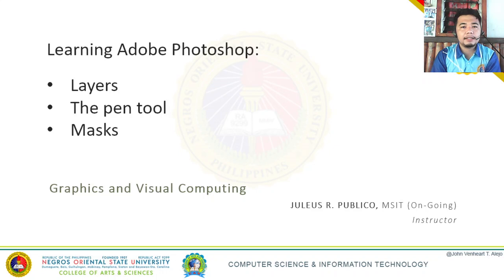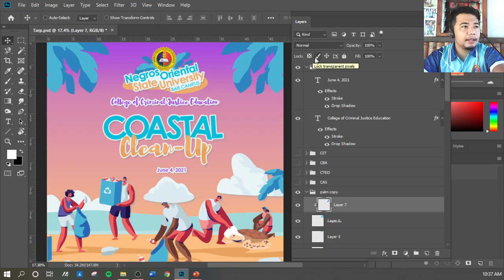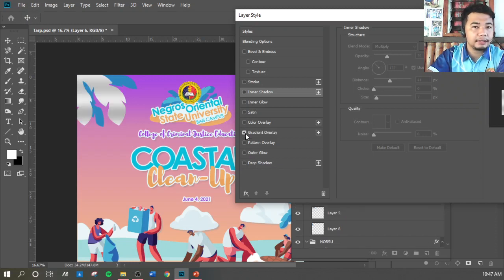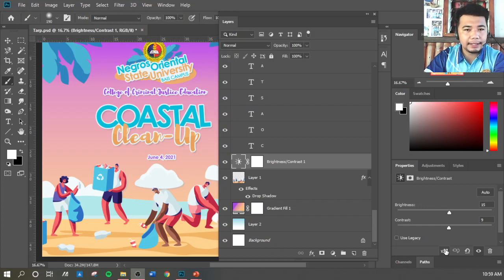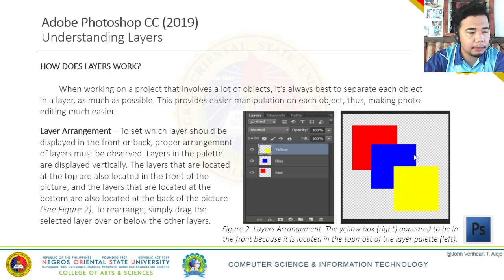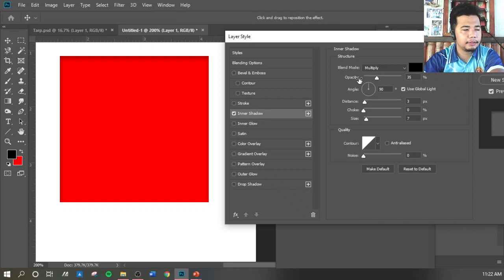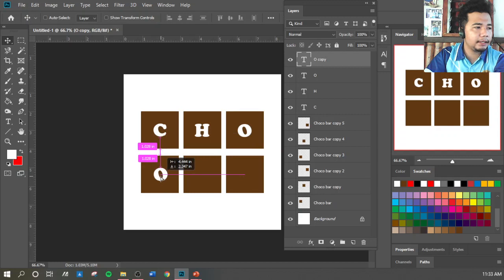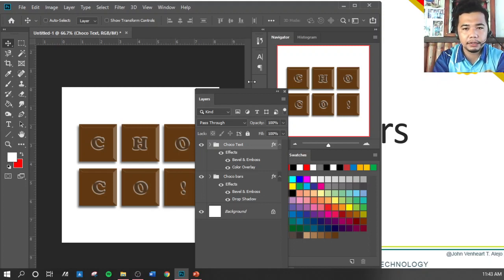Understanding Layers | Adobe Photoshop | ITS 208/CSC 209 (Graphics and Visual Computing) |NORSU Bais